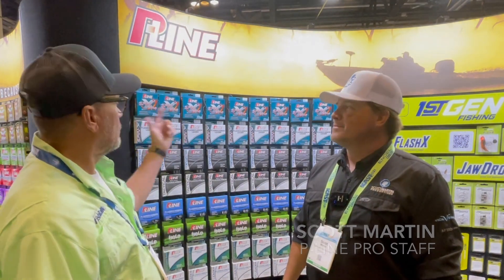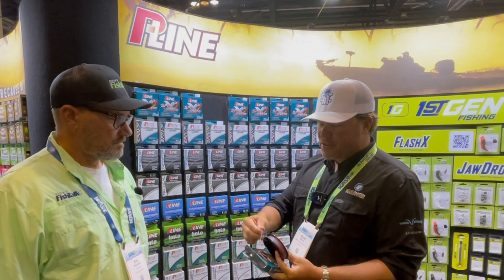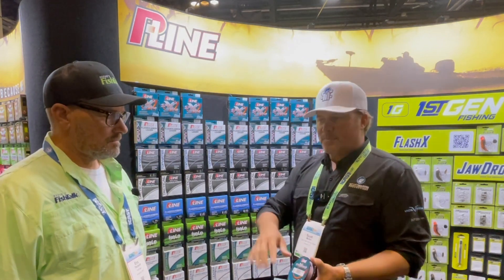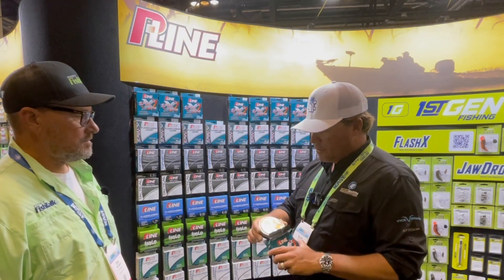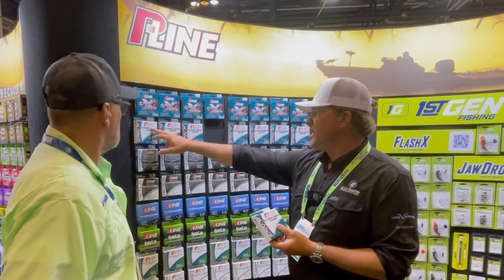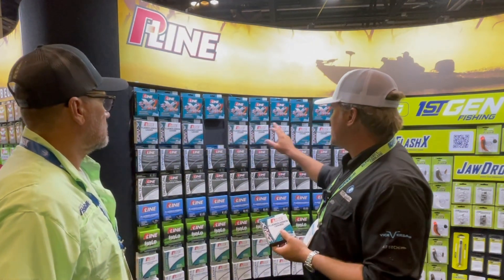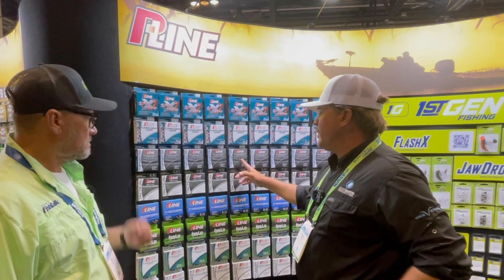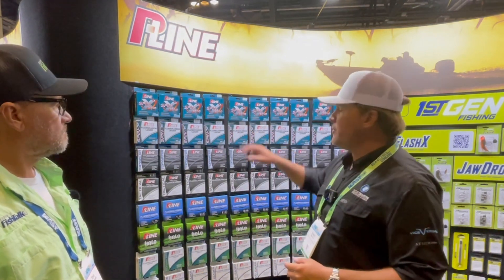P-Line Spin-X Braid and Fluorocarbon Fishing Line with Scott Martin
At ICASRT 2021, Eric Packard stopped by the P-Line booth to talk with Bassmaster Elite Pro @ScottMartinChallenge  about the new Spin-X series of fishing line featuring a new braid design as well as a new fluorocarbon leader.